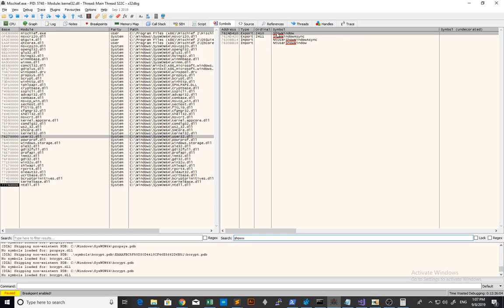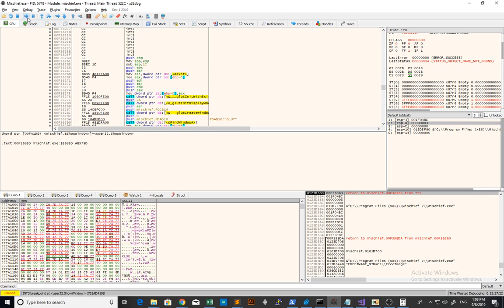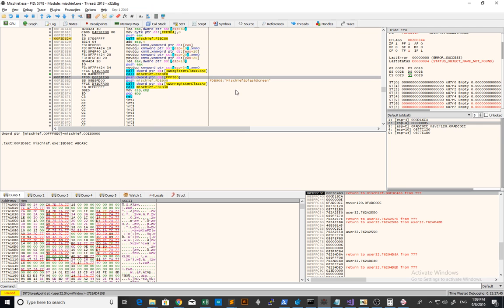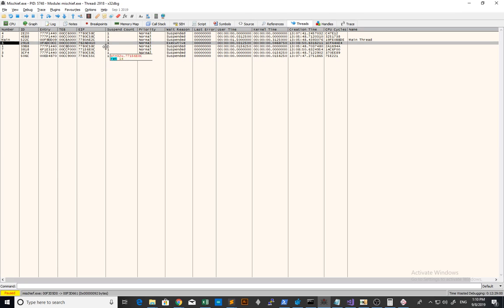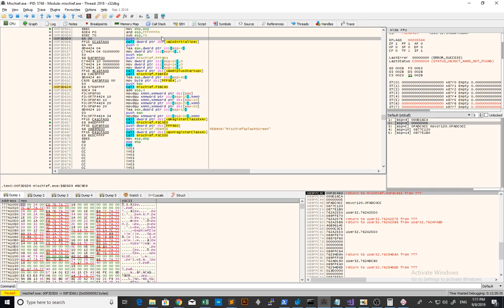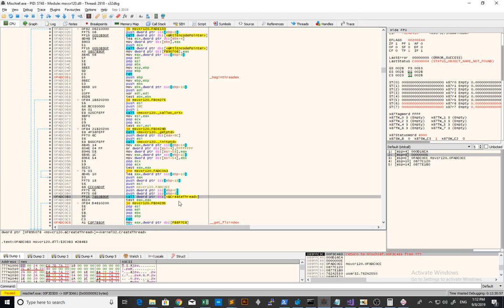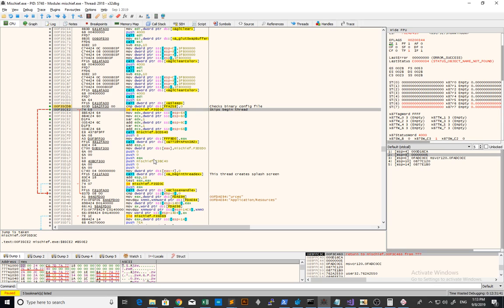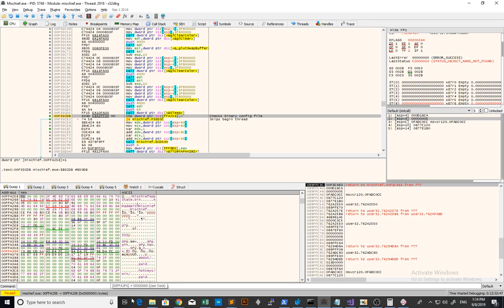Patching Mischief To Disable The Splash Screen, Part 1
Enjoy this delightful ASMR hacking session, as I rub my mic in a petite polyester buggy for who knows what reason.